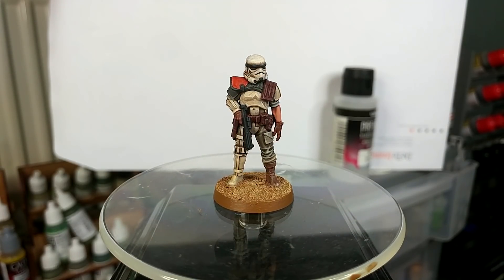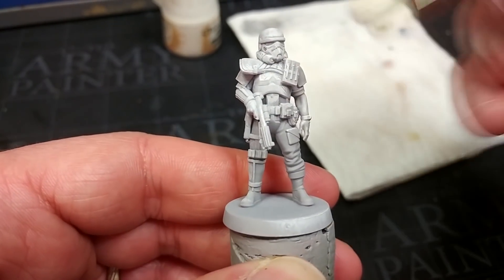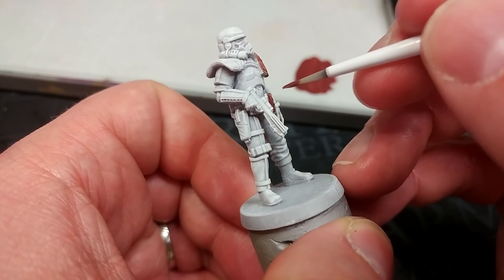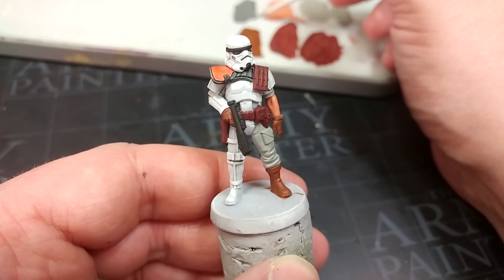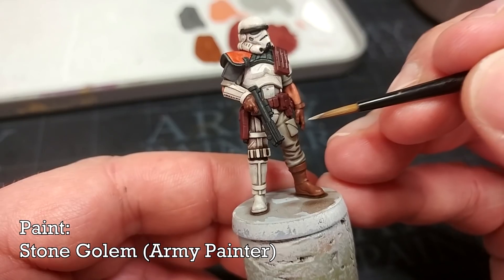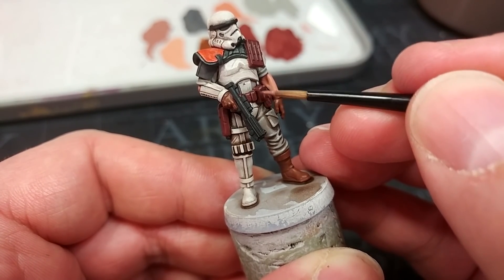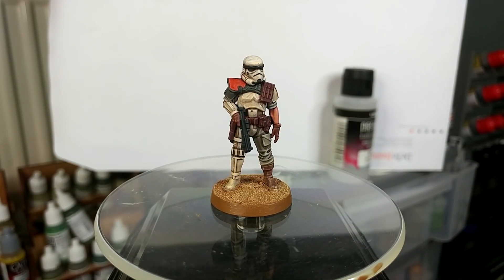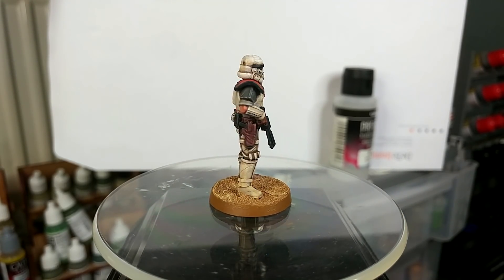Imperial Remnant for Star Wars Legion - How I Paint Things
If pristine, showroom Stormtroopers aren't your style, and you want to play Star Wars Legion with something a little unique, consider the Imperial Remnant. The Empire didn't disappear overnight with the death of the Emperor, after all, and those holdout groups on the outer rim maintained at least nominal Imperial rule before the gradual rise of the First Order.

This figure can be found in the Remnant Trooper Bundle from Skullforge Studios, here on Gumtree Follow the links on their store to find their Shapeways page if you haven't got your own 3D printer, but don't want to miss out!

I printed mine on an Elegoo Mars 2 Pro using the Elegoo Water Washable Ceramic Grey resin. 30 micro layer height with a 2.2s exposure time for each normal layer got brilliant results, but as always, be sure and perform a few calibrations as every machine and print area setup can mean needing minute adjustments.

00:00 - Intro
00:55 - Painting Time
14:42 - Easy Desert Bases
16:43 - The Finished Trooper

PAINTS USED:

PRIMERS:
Grey Spray Primer (Vallejo)

CITADEL:
Praxeti White (Dry)
"Marine Juice" - equal parts Nuln Oil, Reikland Fleshshade, Lahmian Medium
Knight-Questor Flesh (Layer)
Skrag Brown (Layer)

ARMY PAINTER:
Filthy Cape
Tanned Flesh
Stone Golem

VALLEJO:
Black Red
Black
Basalt Grey
Off-White
Brown Sand
Dark Sand
Brown Earth (Vallejo Texture)